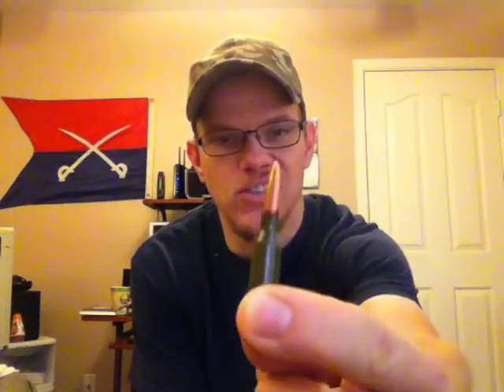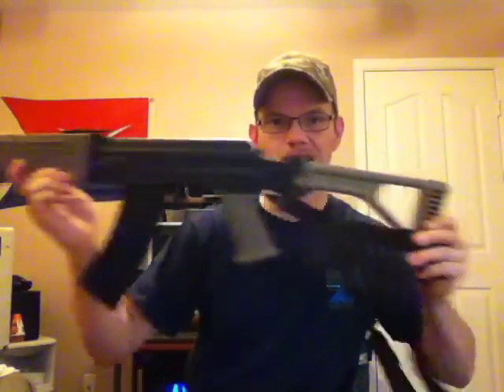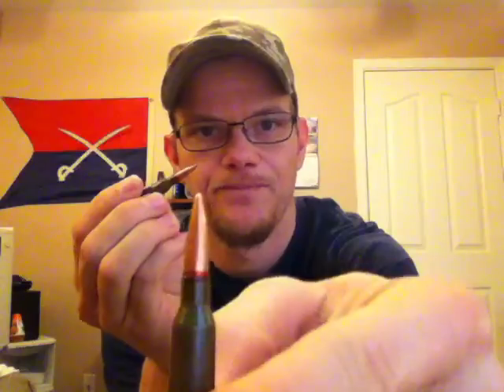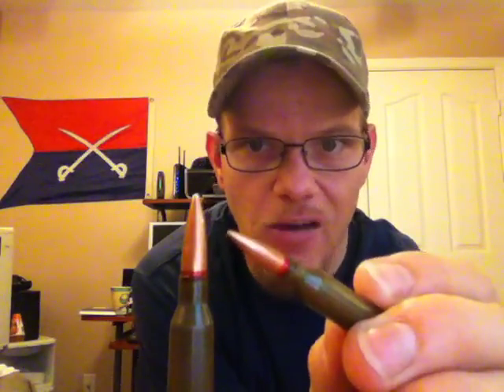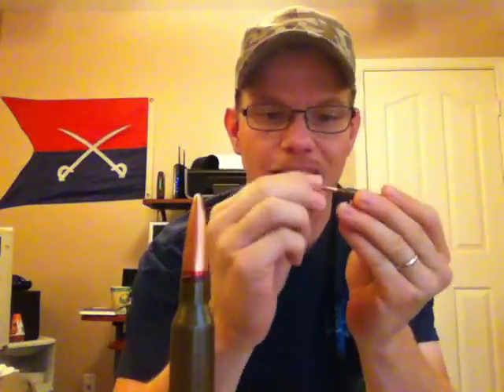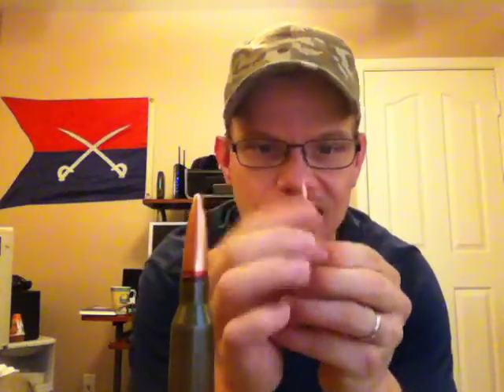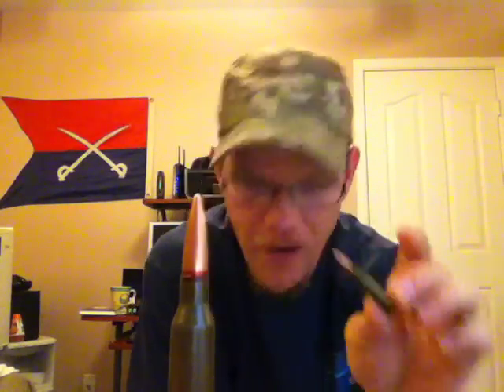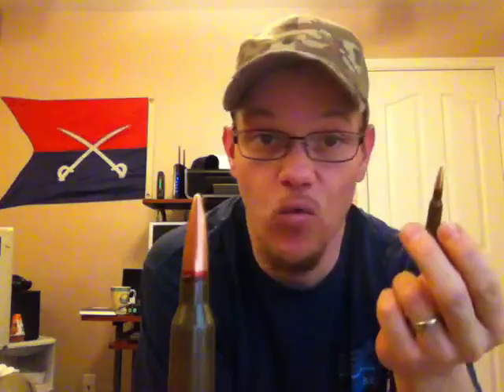Trigger's Review of the Russian 5.45x39mm Rifle Round (7N22)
Trigger with the 4th. Reg. Preppers takes time to talk about the 5.45x39mm rifle round and why it may be a good choice for prepping and WROL.